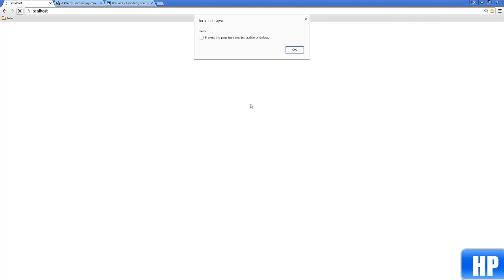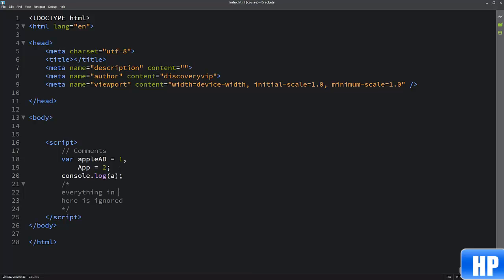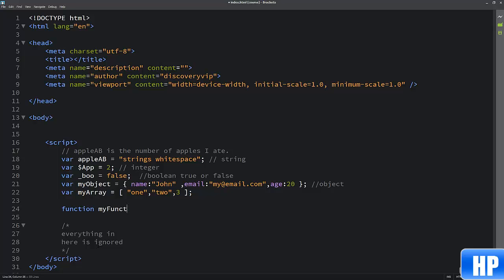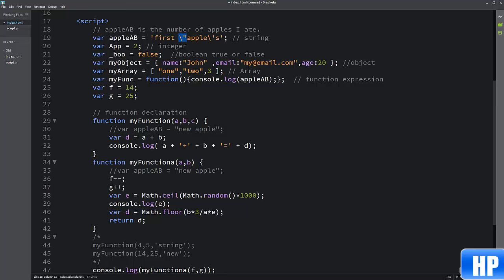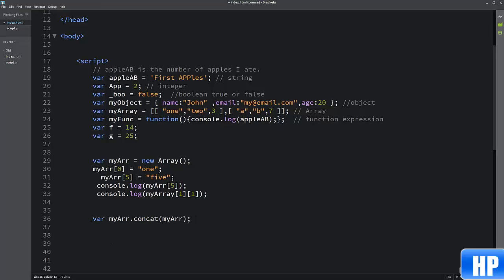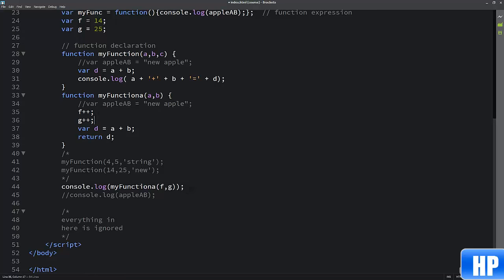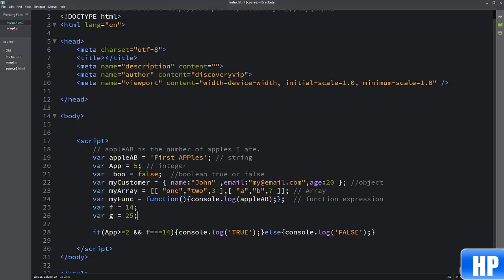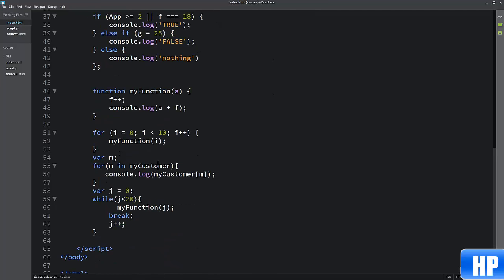javascript tutorial for beginners with examples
In this advance, we advise you the amount axiological abilities that you charge to apperceive in adjustment to administer JavaScript to your web pages. Understanding the amount coding options allows you to advance a solid object to body alike added circuitous JavaScript.

JavaScript is an accomplished aperture to acquirements scripting languages, its absolute for beginners. Apprentice how to use JavaScript Step by Step. JavaScript can be fun to assignment with and absolutely advice accompany your web concepts to life.

I've created hundreds of websites and accept over 15 years absolute apple web development experience. This is an advance that outlines key areas that anyone starting out with JavaScript should learn. Body a solid foundation for approaching web development.

JavaScript allows your web pages to collaborate with your visitors, creating activating customized interactions. React to user accomplishments bringing your web agreeable to the abutting level.

In this advance, you will apprentice to.

Create your aboriginal JavaScript cipher - it's accessible I promise.
learn how to add JavaScript to your web pages
Better accept the anatomy of JavaScript
Key JavaScript apparatus like Functions, Arrays, Objects, Loops and conditionals and how to administer them in code
Web development abilities to the abutting level
JavaScript Amount functionality apprentice about application Math, Strings, literals identifiers and more.
Experience what can be accessible with JavaScript. Apprentice to actualize your own immersive web adventures with JavaScript. Make alternate websites.

Let's alpha Coding JavaSCript

the desire to apprentice javascript
basic computer skills
knowledge of application HTML and CSS
What am I activity to get from this course?

write JavaScript code
make things appear aural their web pages
create alternate content
create analytic cipher in JavaScript to accomplish tasks
What is the ambition audience?

anyone who wants to actualize JavaScript code
take this advance to advance amount abilities in JavaScript
Build a solid object of JavaScript Skills
better accept axiological concepts in JavaScript